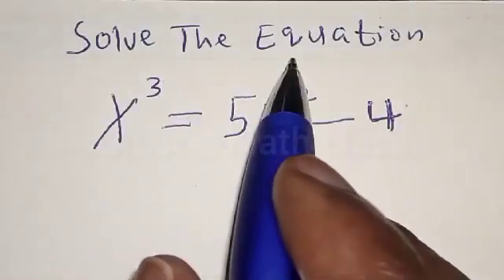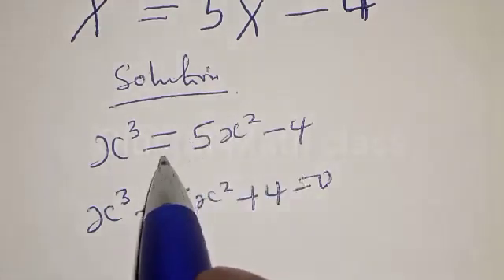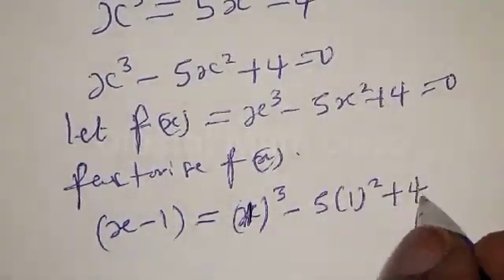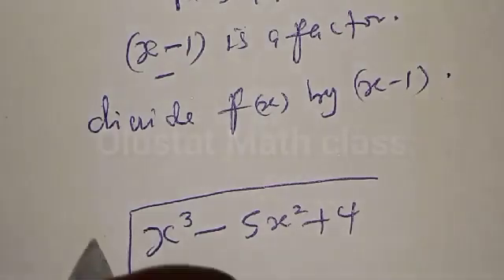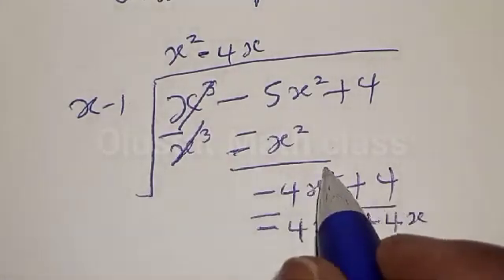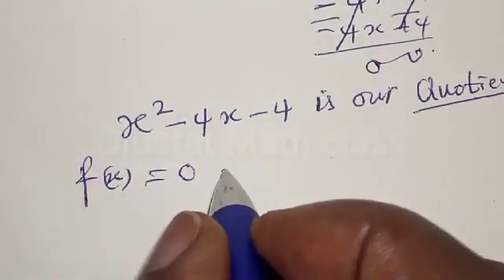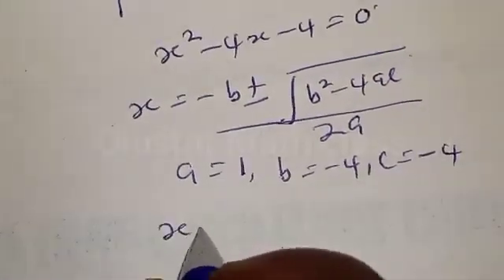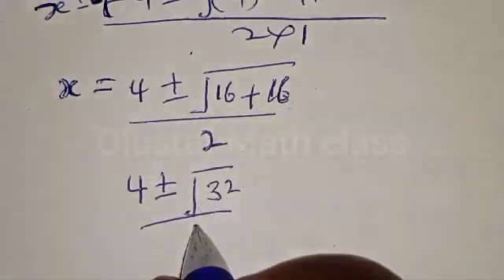👍Solving Equation x^3=5x^2-4 | You Should Know This Beautiful Trick...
In This video, you will learn how to solve this given beautiful equation with this best new trick quickly. It is math Olympiad challenge.